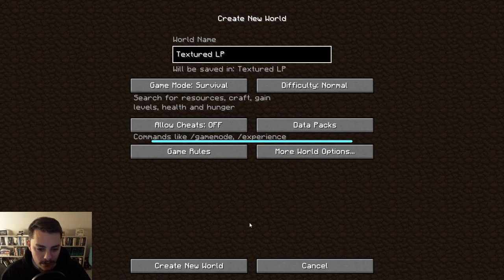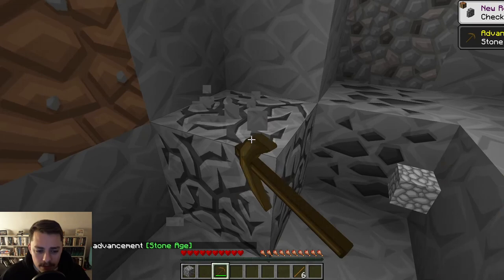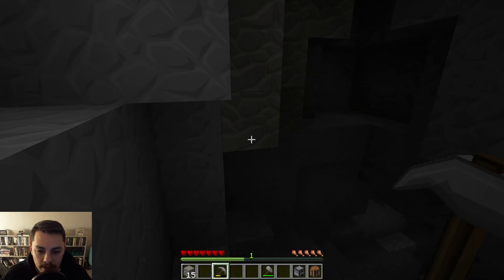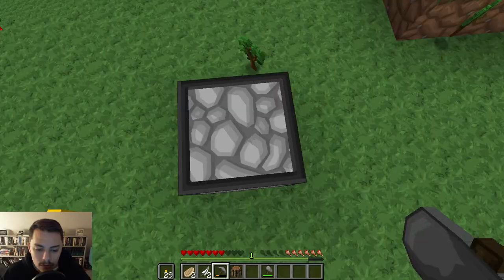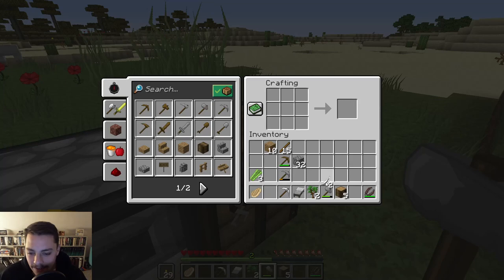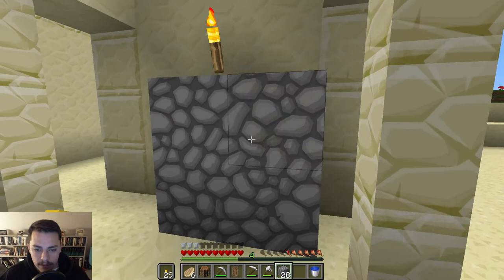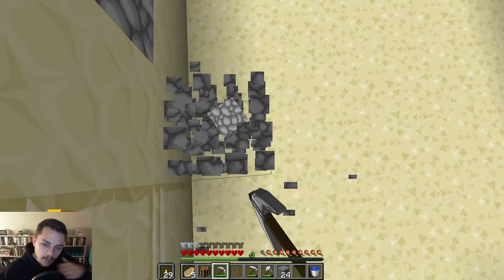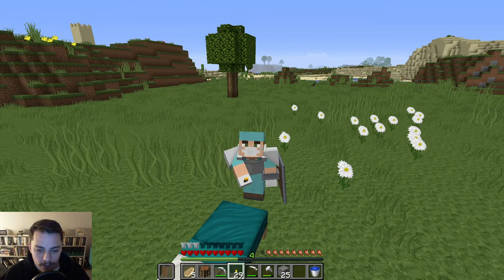The Start of Something New! Textured Let's Play Ep 1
I've started a new series of a survival let's play in Minecraft using a few different texture packs to make it interesting. I hope you like it!